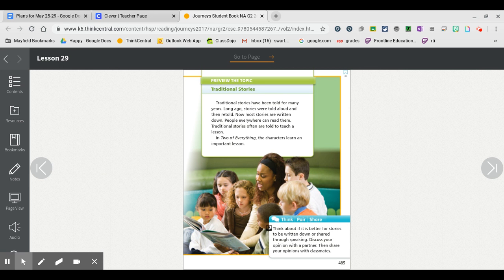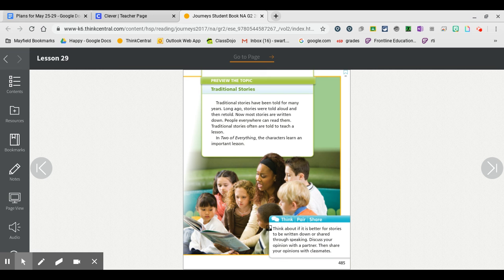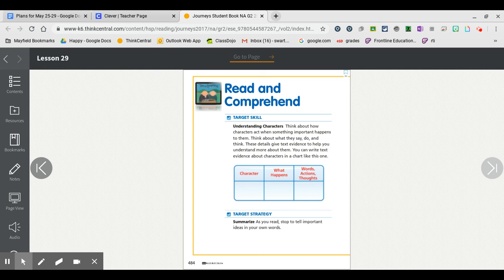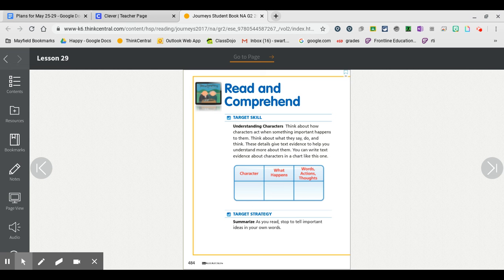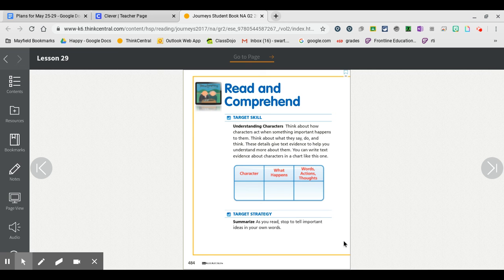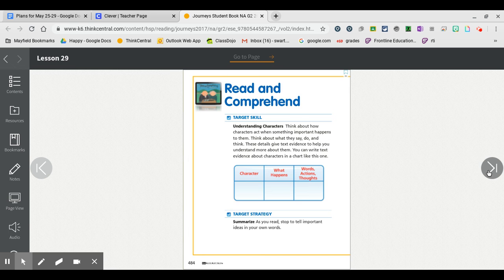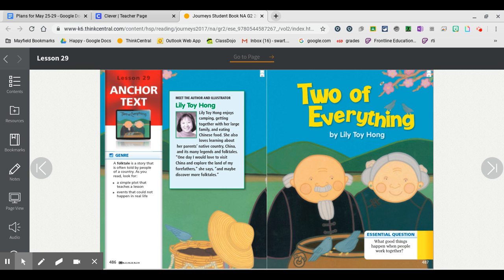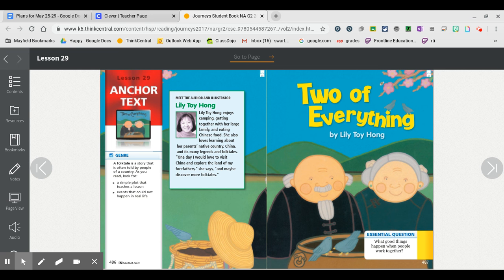L29 Preview of Topic and Strategy for Two of Everything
L29 Two of Everything
Preview of Topic: Traditional Stories
Strategy: Understanding Characters